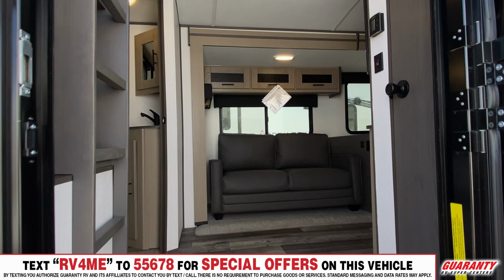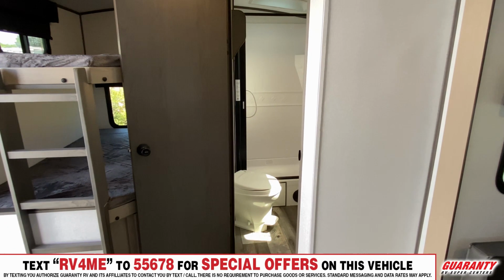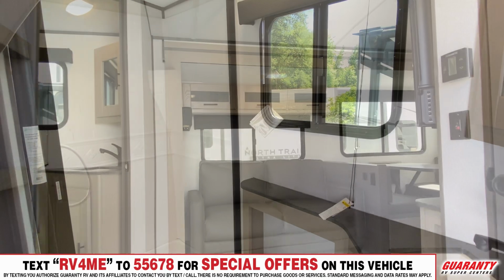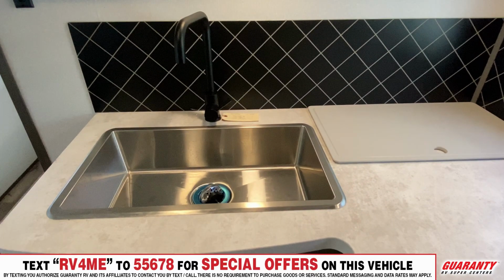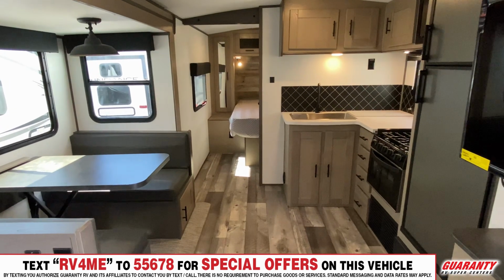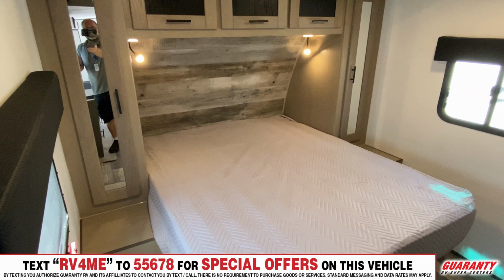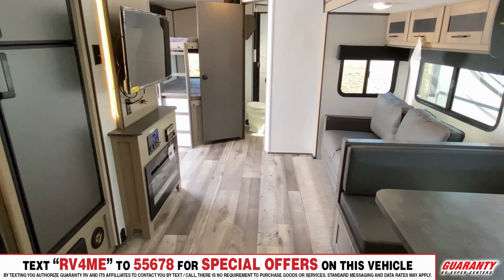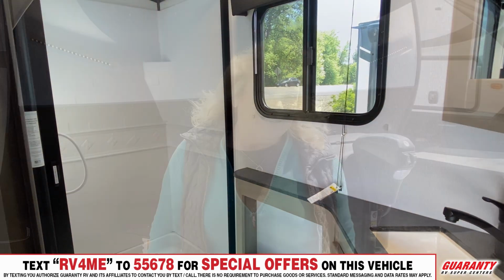2021 Heartland Sundance Ultra-Lite 278 BH Travel Trailer • Guaranty.com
Get camp ready and unplug in the 2021 Heartland Sundance Ultra-Lite 278 BH. This Sundance Ultra-Lite Travel Trailer peacefully sleeps 10. We’ve got you covered with: 2 sofa bed(s) and 1 queen bed. And contains a Bunkhouse. And a master bedroom conveniently located in the Front. RV Living in the Sundance Ultra-Lite Travel Trailer has never felt more like home, with convenient amenities like a Center kitchen with Bench Seats, Center living area and Rear bathroom. It doesn’t stop there, this Sundance Ultra-Lite 278 BH Travel Trailer intensifies your RV camping experience, and features a stove with 3 oven burners, Full-Size refrigerator, and more. This Sundance Ultra-Lite 278 BH, has a GVWR of 9460 lbs and a payload capacity of 2863 lbs. Other notable capacity features include: 1 Black Water Holding Tank(s), 1 Fresh Water Holding Tank(s), and 1 Gray Water Holding Tanks. This Sundance Ultra-Lite has 1 door(s), 1 awning(s), 1 slideout(s).